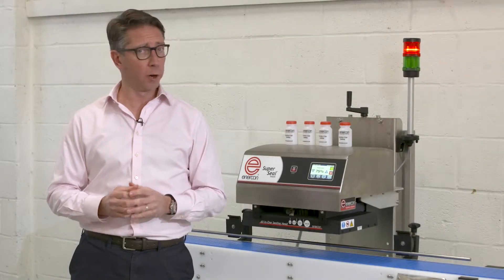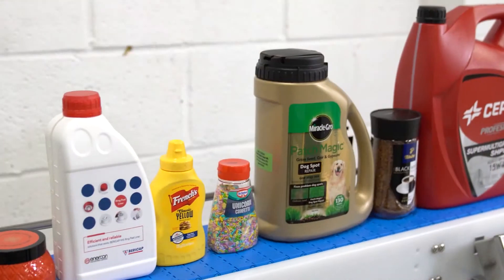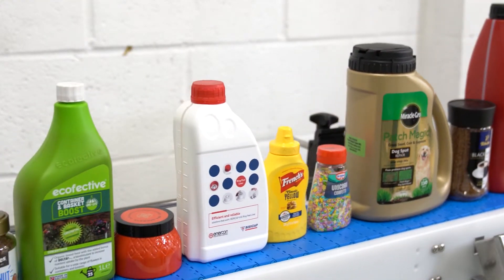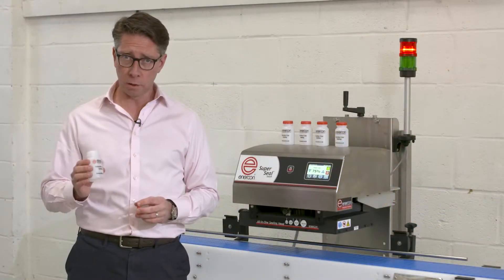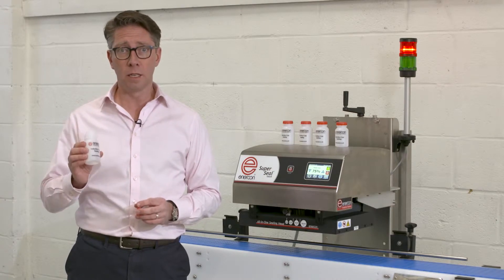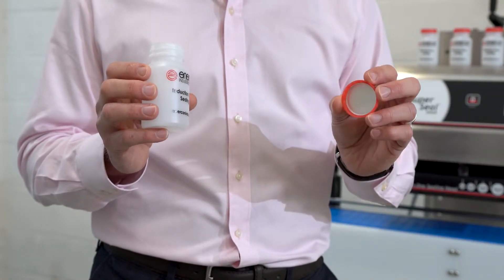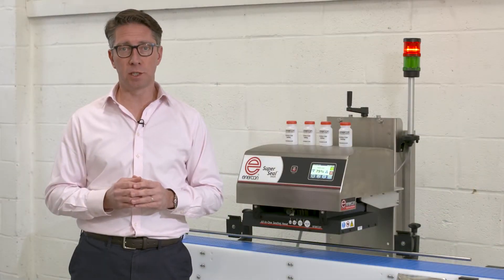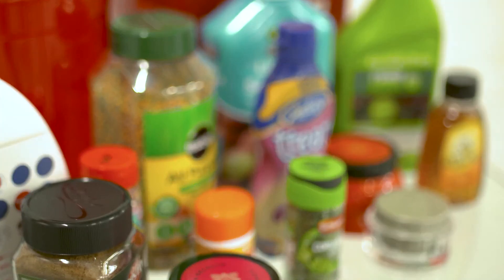How Induction Cap Sealing Works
This video shows how simple, easy and quick it can be to hermetically seal a container with induction cap sealing.